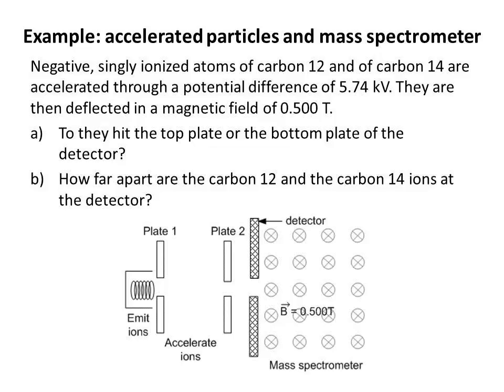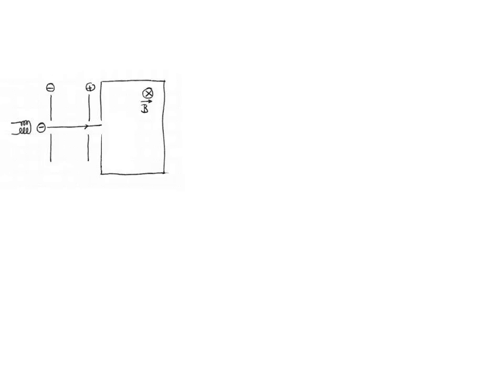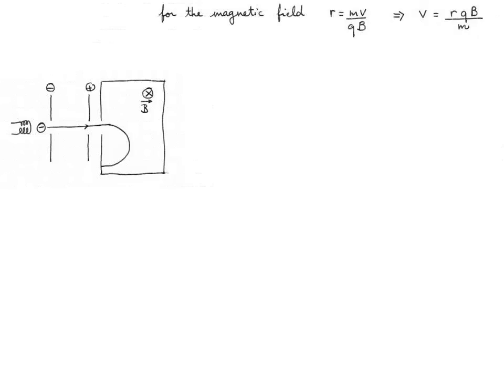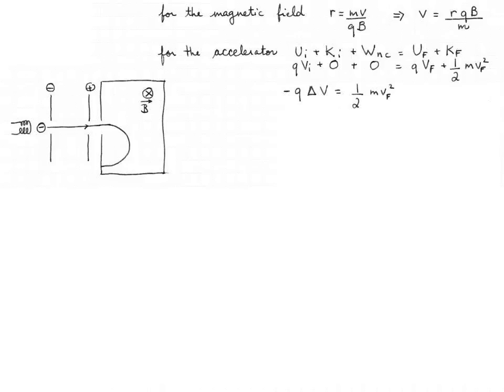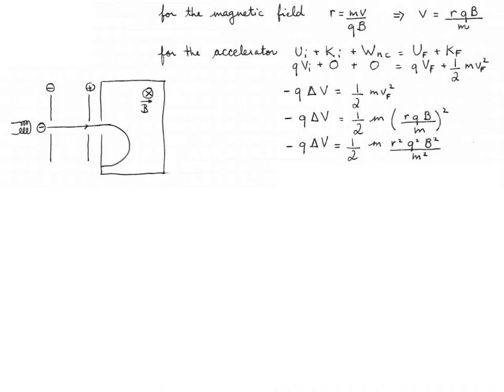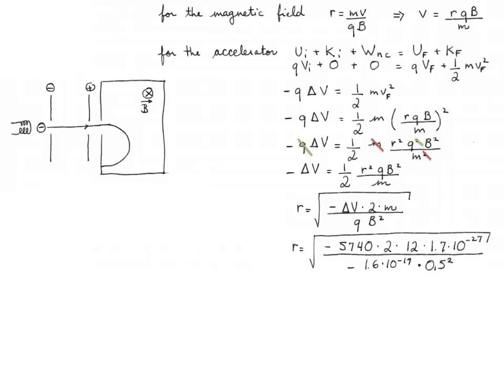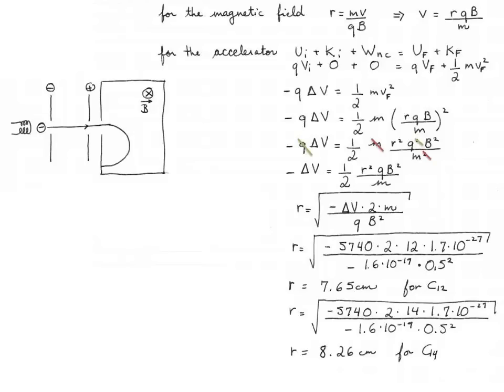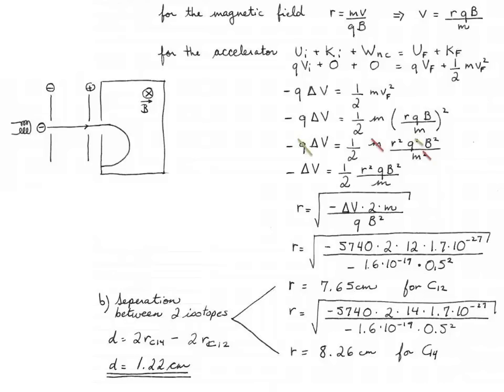Mass spectrometer example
Don't miss our other mass spectrometer example